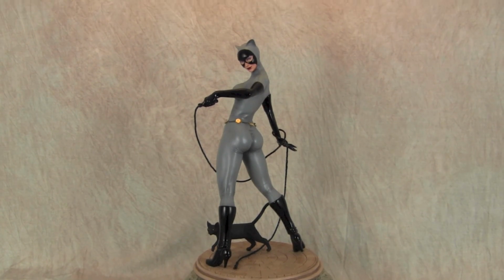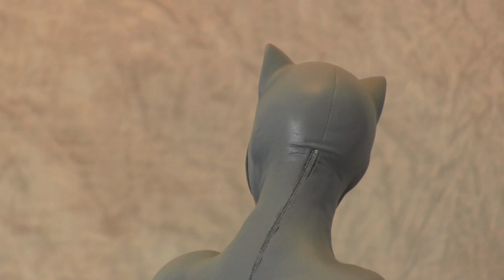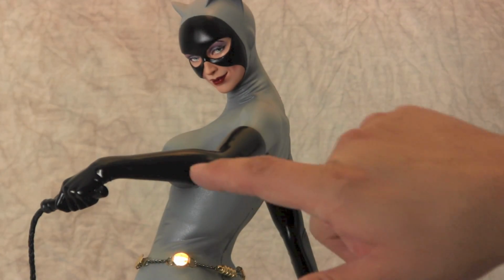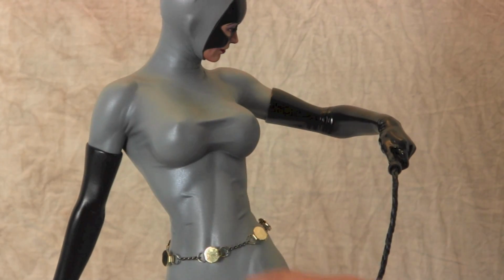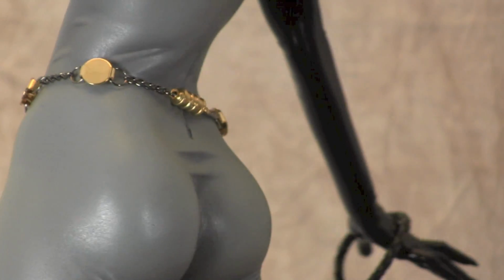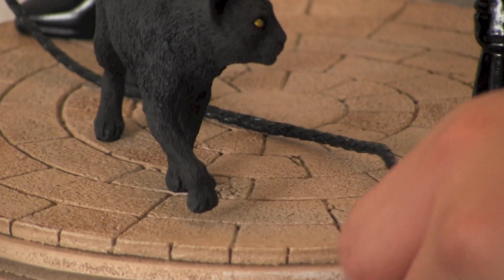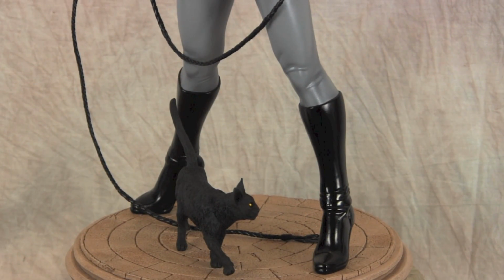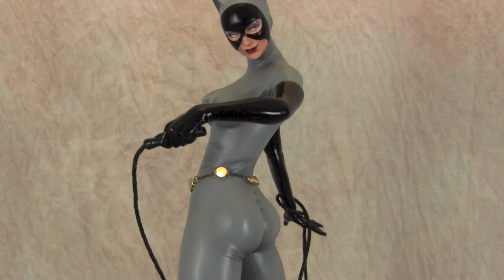Catwoman Animated Sideshow PF Custom Statue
Hay Guys

Here is my Catwoman Animated Custom statue made from a Sideshow PF statue. I know animated doesn't look like this but i wanted to do a realistic version of CW in this which was a lot of fun.